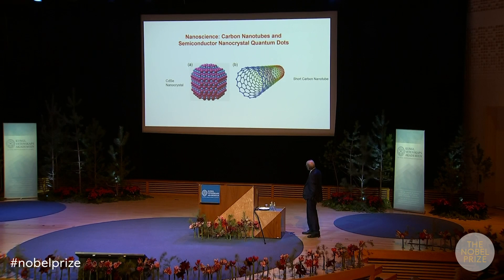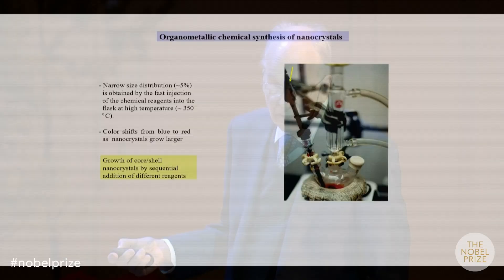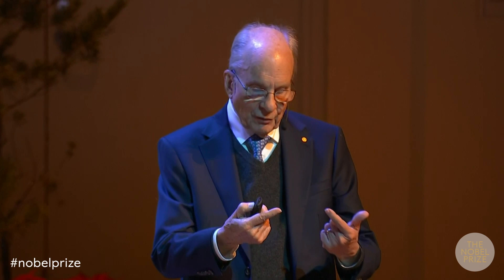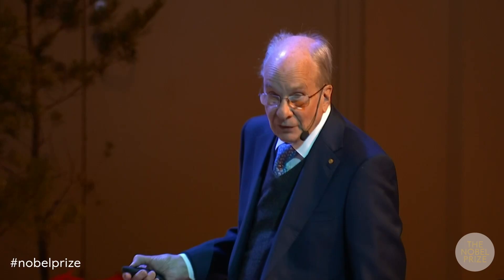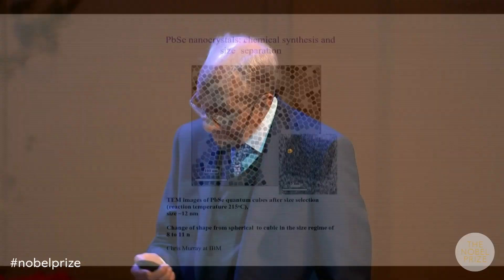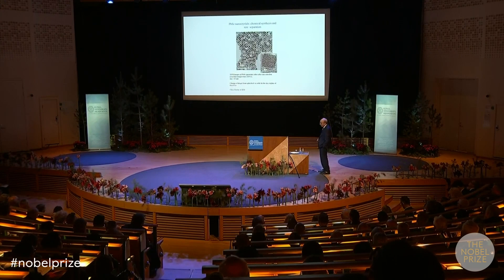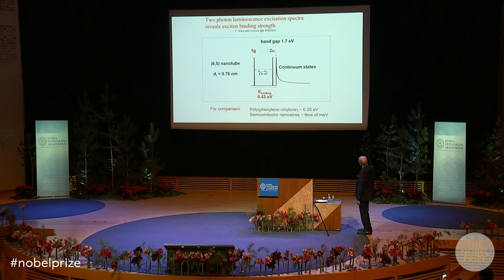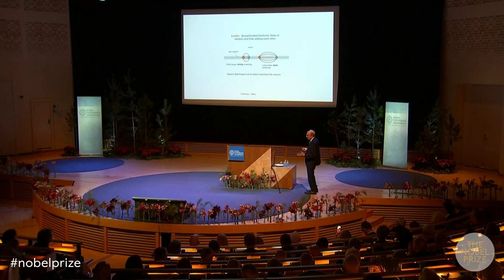Chemical Quantum Dots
Nobel lecture with the Nobel Laureate in Chemistry 2023 Louis E. Brus, Columbia University, New York, NY, USA. Introduction by Heiner Linke, member of the Nobel Committe for Chemistry, the Royal Swedish Academy of Sciences. From: The Nobel Lectures 2023, 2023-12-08.